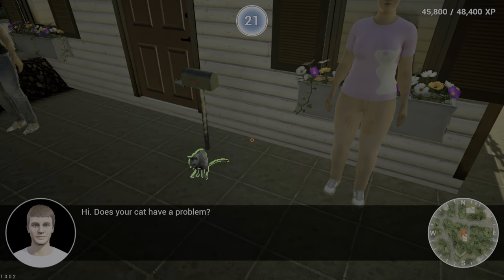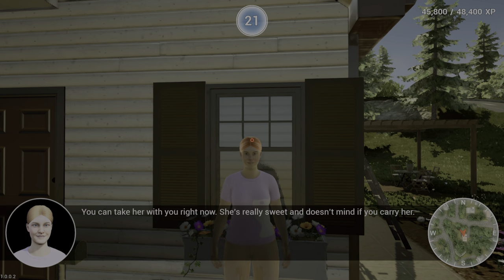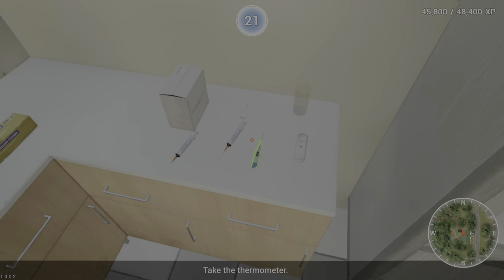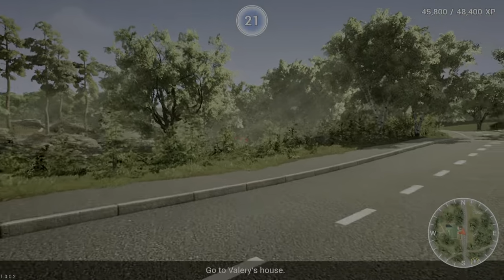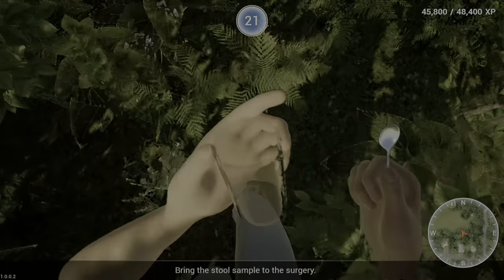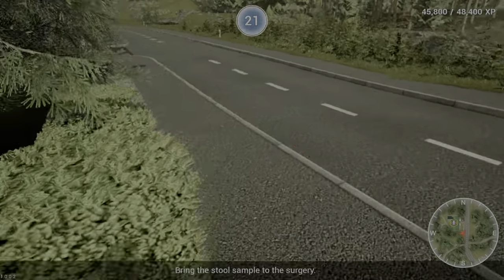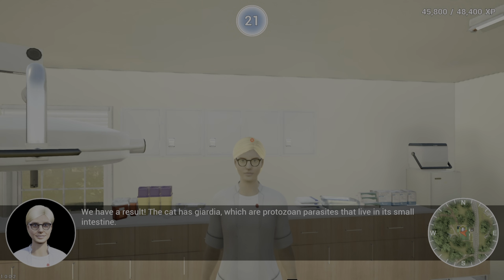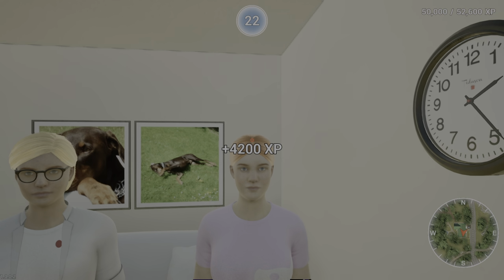Saving Scruffy: The Vet Game That Changed My View 🩺❤️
Dive into a heart-pounding, spine-chilling episode of "Saving Scruffy: The Vet Game That Changed My View" 🩺❤️, where every decision could mean life or death for a lovable, scruffy cat. Caught in a pulse-pounding journey of feline care, we tackle unexpected challenges, from diagnosing a mysterious illness to performing emergency treatments with expert strategies. This isn't just any gameplay; it's a fearless venture into the world of veterinary medicine, packed with tips, tricks, and immersive experiences that will have you on the edge of your seat!

Join us as we navigate through twists and turns, armed with determination and a spoon (yes, a spoon!) on a mission to save our furry friend. Witness firsthand the highs and lows of pet care, where triumphs and trials await at every corner. Will our efforts be enough to conquer the menacing threat of giardia, or will Scruffy's condition prove too daunting? Only one way to find out!

Be part of this unforgettable GameplayAdventure. Immerse yourself in the GamingExperience, feel the thrill of SurvivalHorror, and celebrate each victory against the odds. Whether you're a seasoned GamerLife veteran or new to the HorrorGaming scene, this episode is your ticket to an adrenaline-fueled escapade.

Don't miss out on the action! Subscribe to join the Minatar community, hit that bell notification to stay updated on our latest TheEvilWithin episodes, and dive into a world where every click, every decision, and every heart-stopping moment builds the ultimate JumpScares saga. Share your thoughts, your fears, and your triumphs in the comments below. Let's conquer the gaming world together, one pulse-pounding mission at a time. Ready to embark on this daring adventure? Click play and let the games begin!

CHAPTERS:
0:01 - Intro to Cat Health
0:22 - How to Examine a Cat
5:49 - Checking Cat Stool Health
8:38 - Identifying Wolf Tracks